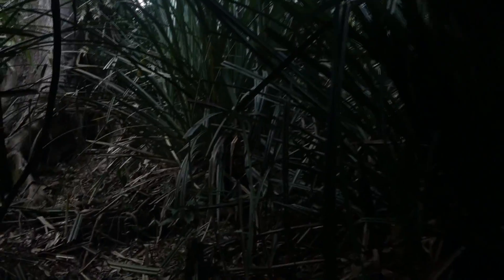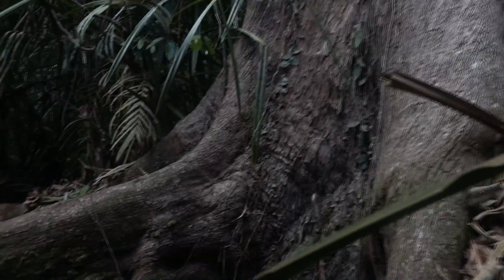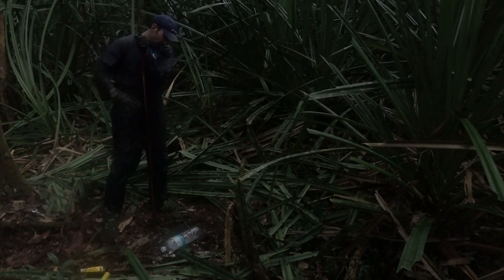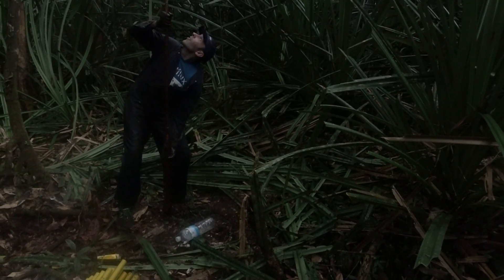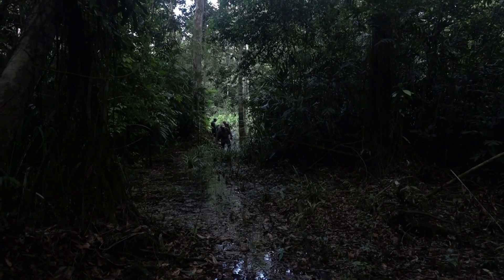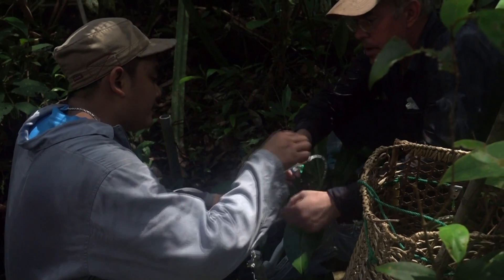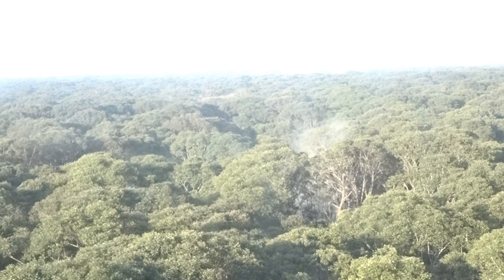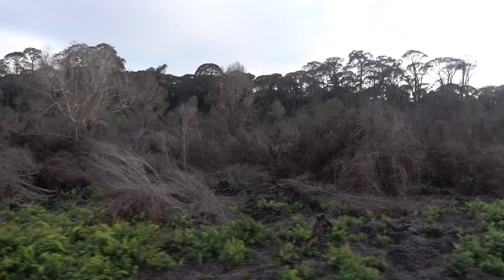tropical peat land conservation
MIT research on tropical peatlands